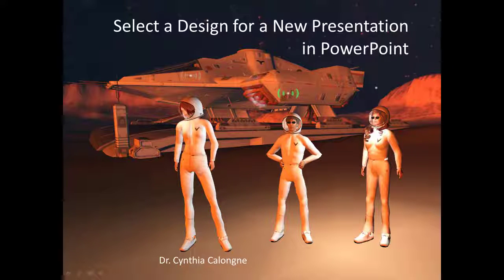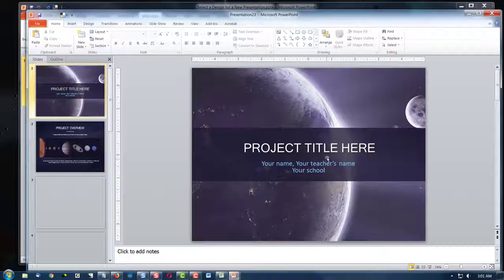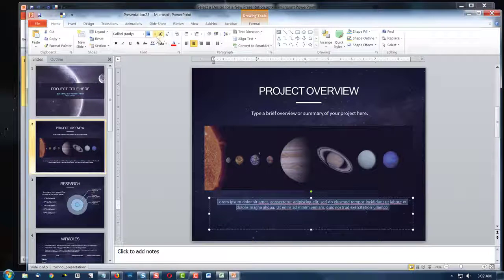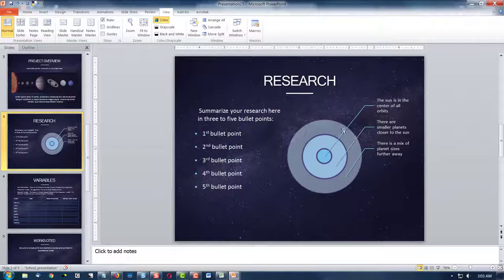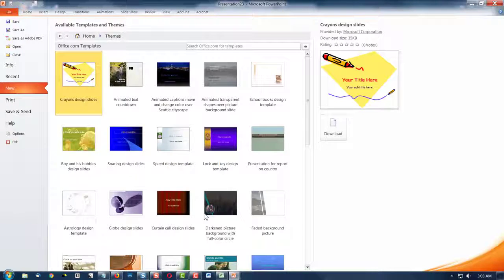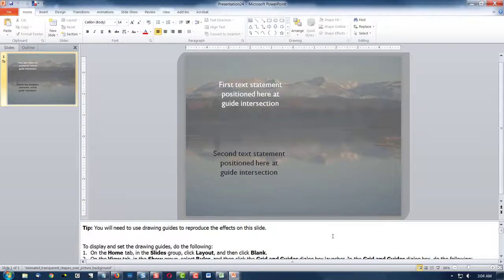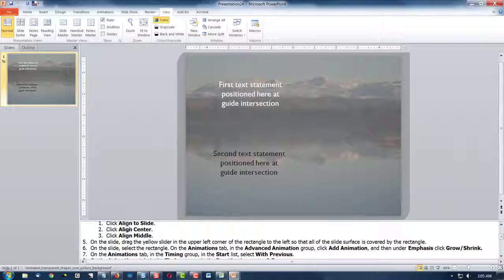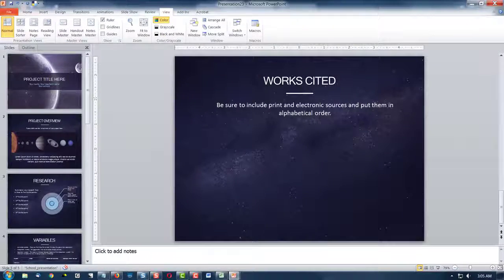Select a Design for a New Presentation in PowerPoint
In this video, we create a new PowerPoint presentation and review several presentation designs and themes.

We also look at how to expand or copy the Notes that describe how to customize a presentation.

This is an Open Education Resource video in the Colorado Technology Literacy open course.

Dr. Cynthia Calongne created the opening image during the design of a space simulation at Virtual Harmony.